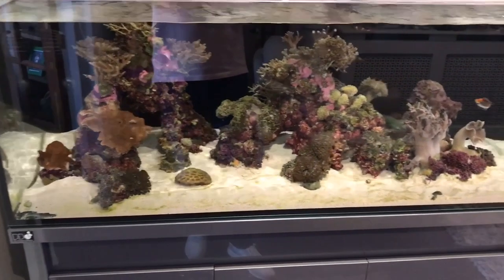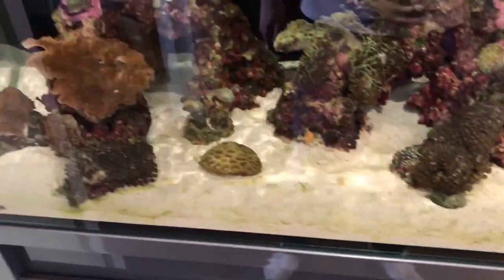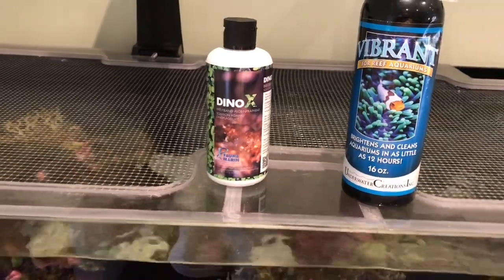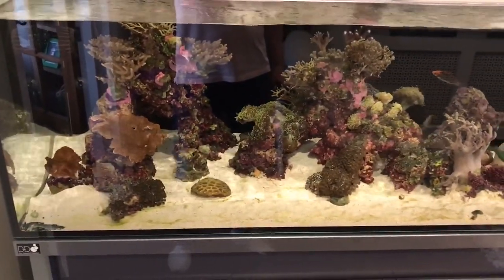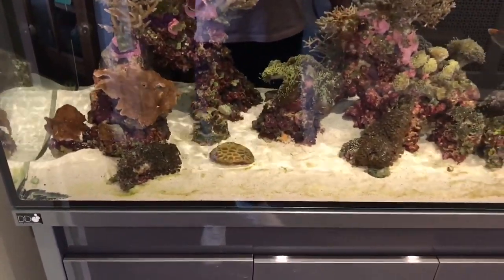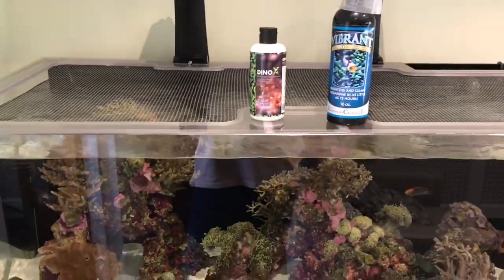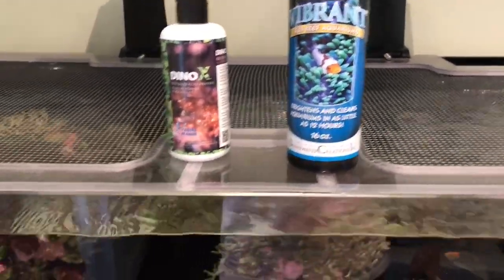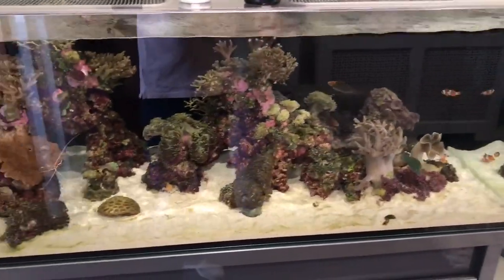Dinoflagellates? Maybe 🤦‍♂️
So after having a crappy sand bed for quite a while I think it might be dinoflagellates and not cyno or diatoms.